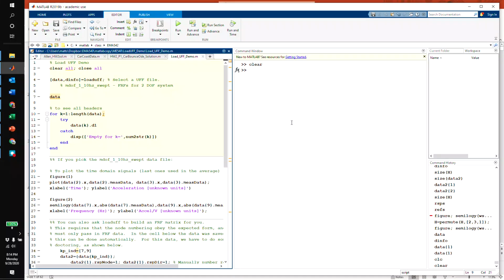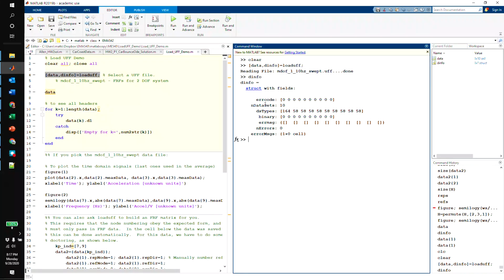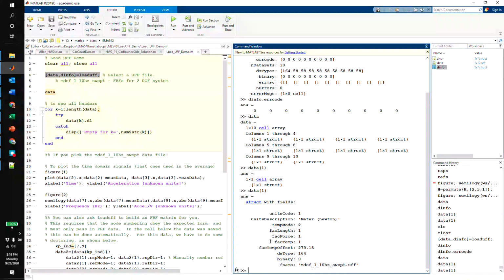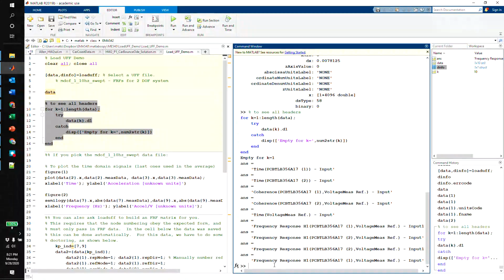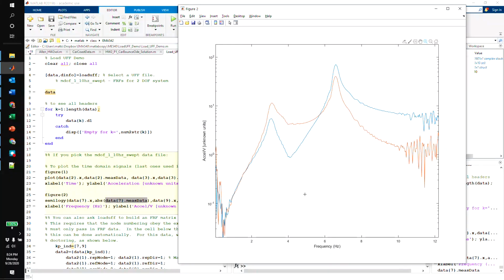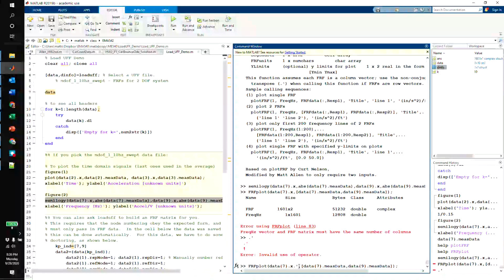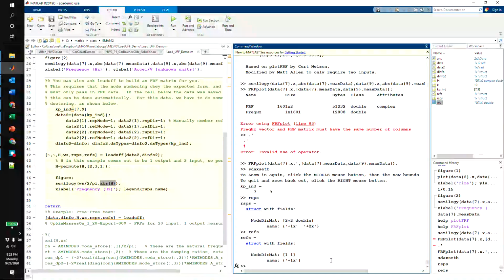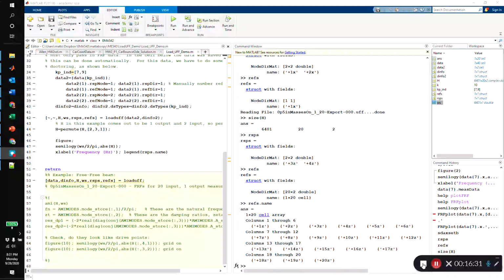ME/EMA 540 Module 3c LoadUFF Matlab Demo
Demonstrates how to use the "loaduff.m" importer and how to deal with the structures and cell arrays that are generated in Matlab.